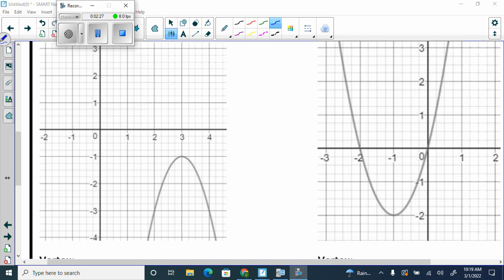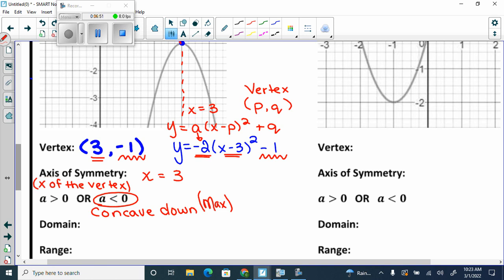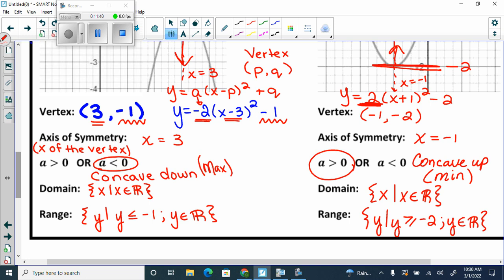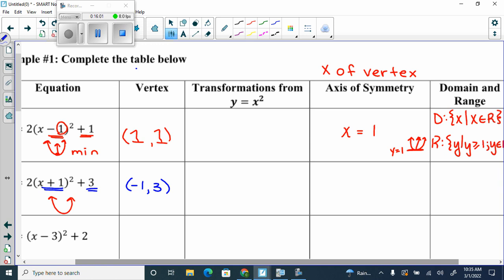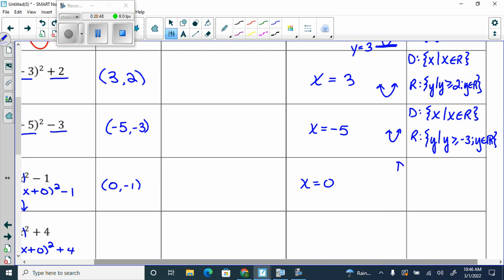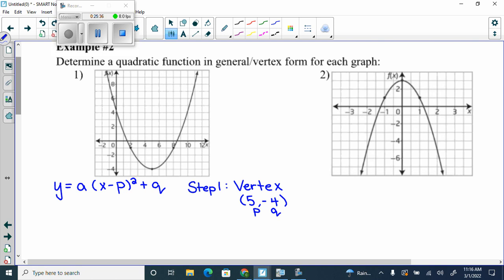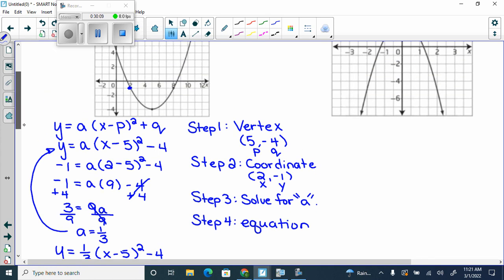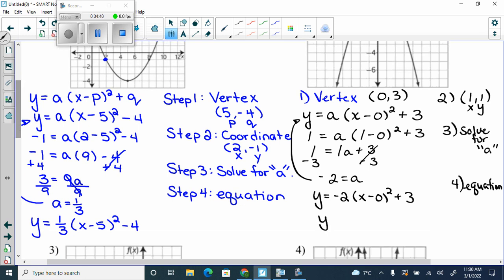March 1 Vertex Form and equations of a quadratic